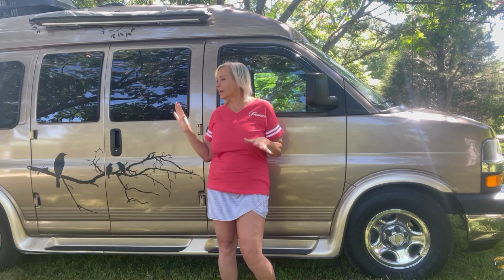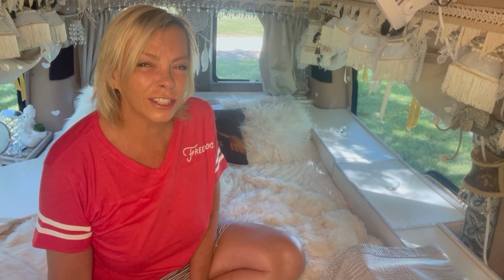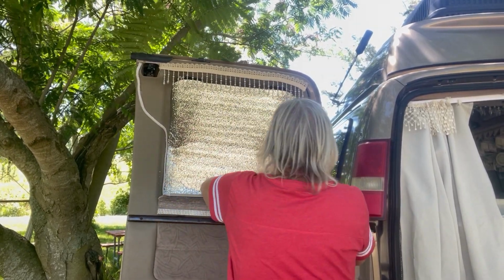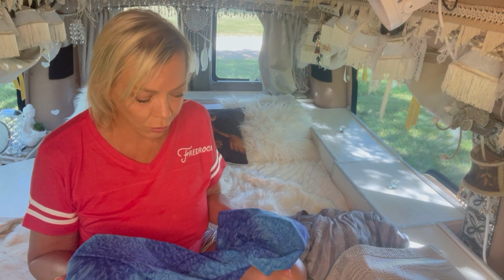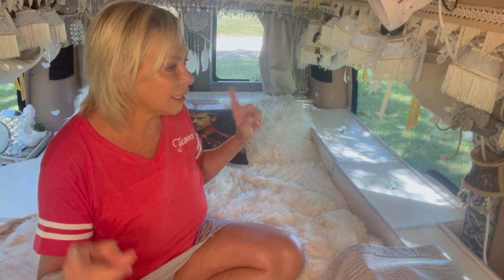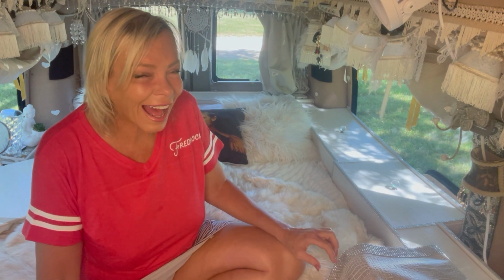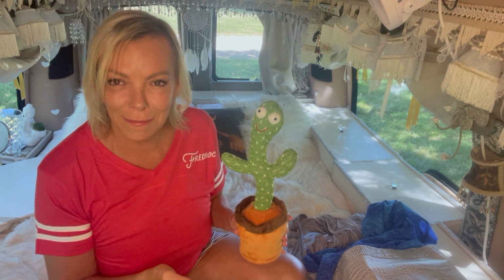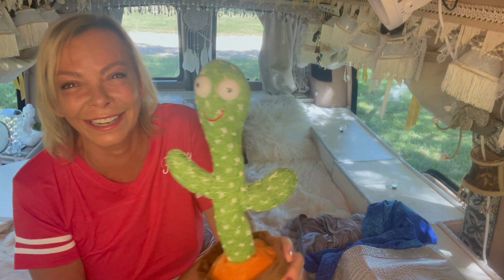Van Life: How to Stay Cool in the Summer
Getting the temperature right in the van can be one of the biggest challenges to van life.

Here are 15 ways I’ve found to stay cool.

1.  0:15  Park in the shade
2.  0:28  Window Tint
3.  0:50  Maxx Air Fan
4.  1:36  OPolar USB Clip on Fan
5.  1:52  Keep the Windows Open
6:  1:57 Insulated Window Coverings
7.  2:15  Cooling Blanket
8.  2:35  Wet Sarong
9.  3:30  Cool Neck Wrap
10. 3:46  Cook Outside
11.  4:11  Black Out Curtains
12. 4:22 Rooftop RV Air Conditioner
13. 5:11  Travel to Cooler Temperatures
14. 5:28 Sleep with less clothes on/Naked
15. Multiple layers of window coverings

Products

Cooling Blanket:

Cool Neck Wrap/cooling Towel:

Maxx Air Fan:

O polar USB Clip Fan:

Gas One Camp Stove:

Reflectics Window Insulation:

Talking Catus Toy:

Thank you all for being In the journey with me❤️